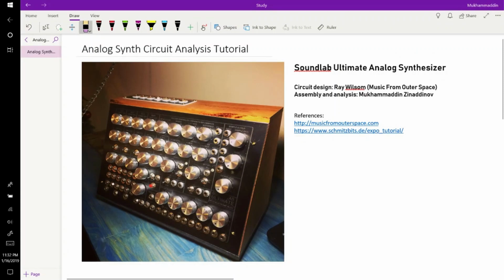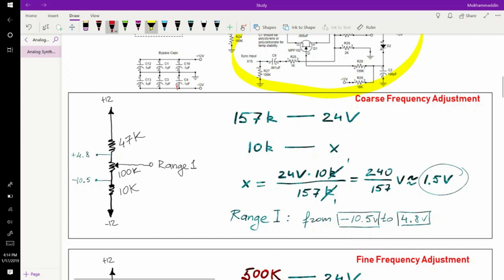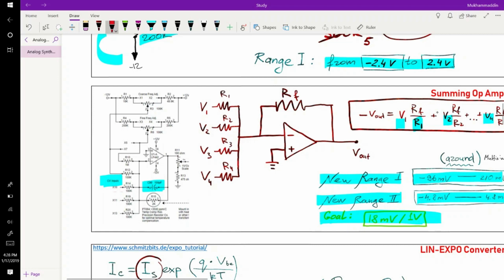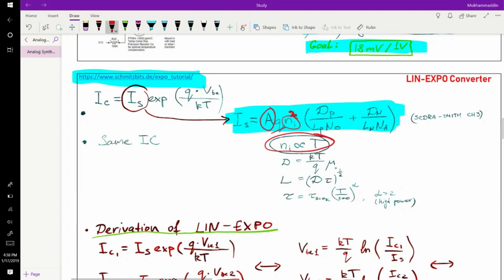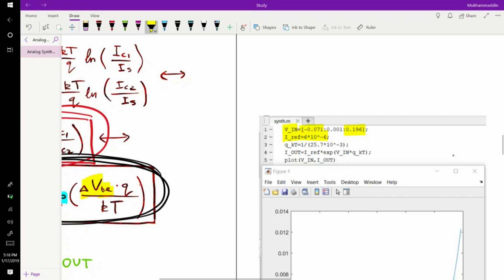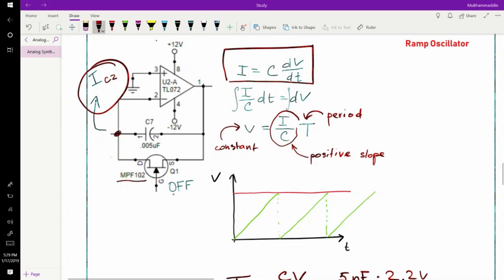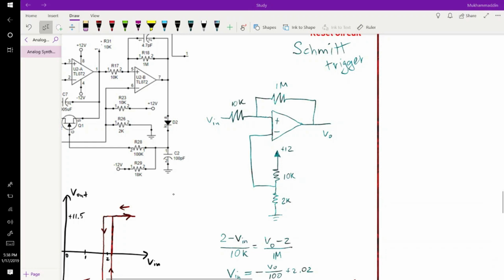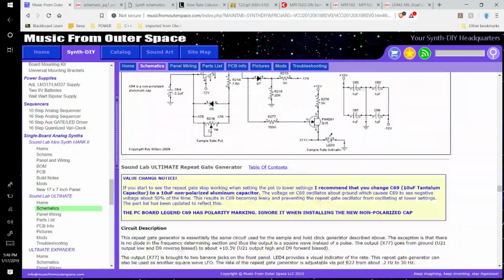Analog Synth Circuit Analysis // MFOS Soundlab Ultimate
I recommend watching this tutorial on x1.5 speed